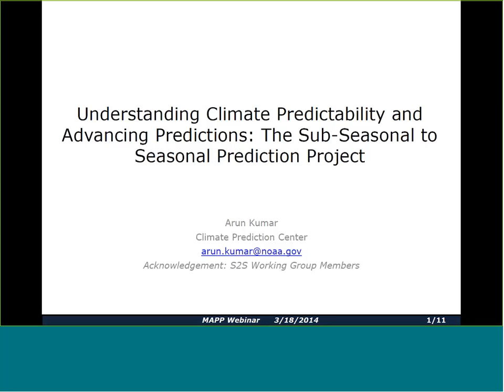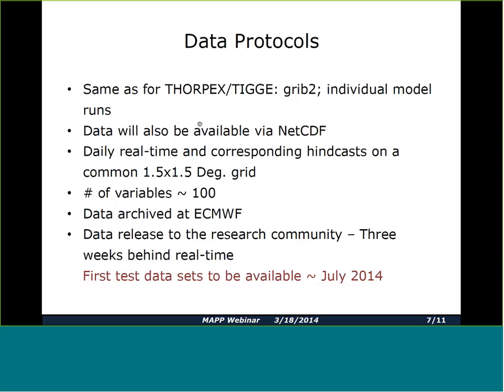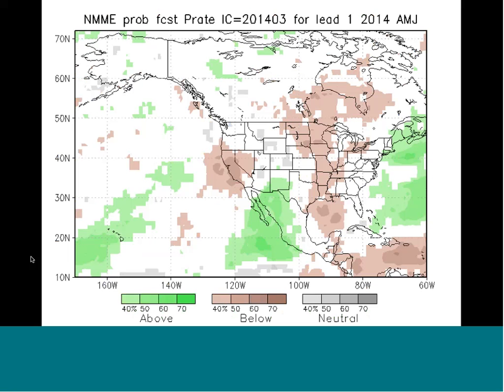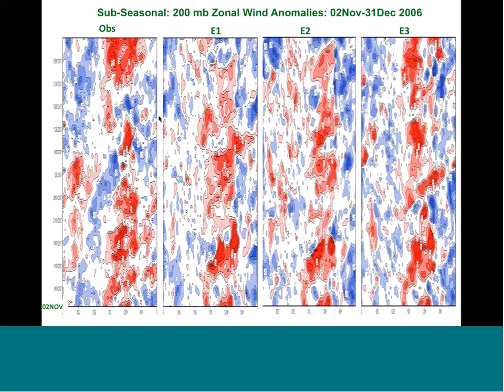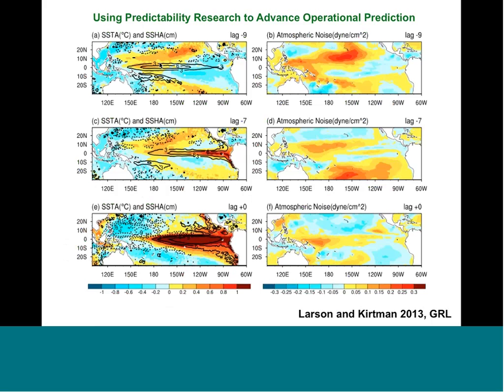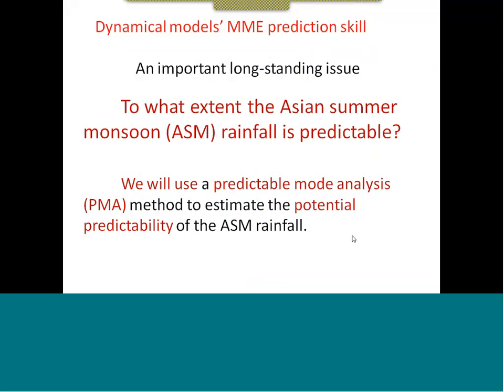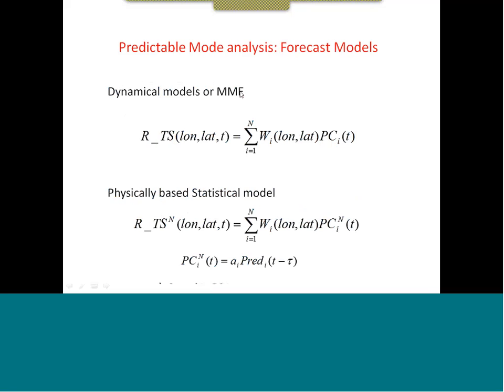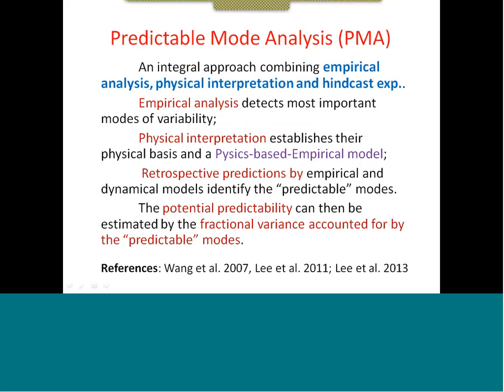03 18 14 Understanding Climate Predictability and Advancing Predictions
The NOAA CPO Modeling, Analysis, Prediction, and Projections (MAPP) program hosted a webinar on the topic of Understanding Climate Predictability and Advancing Predictions on March 18, 2014.

for more information about the webinar.

ABSTRACTS:

Ben Kirtman -- Some Recent Prediction Activities in the NMME Experiment and the Climate Prediction Task Force -- The purpose of this talk is to provide an update on some recent prediction activities in the NMME experiment and the Climate Prediction Task Force. With respect the NMME project, the status and description of some of the phase-II experiments and model upgrades will be described.  In particular, results from CCSM4 prediction in comparison with the phase-I CCSM3 prediction and the whole NMME suite will be described. The NMME project also includes efforts at developing a multi-model sub-seasonal multi-model forecast activity, which will be described. The status of the NMME phase-II data server will also be discussed. Finally, ongoing effort in the Climate Prediction Task Force will be presented.

Arun Kumar -- Understanding Climate Predictability and Advancing Predictions: The Sub-Seasonal to Seasonal Prediction Project -- There remain numerous outstanding issues in understanding sources and limits of predictability on sub-seasonal and seasonal time scales. These issues also include providing guidance on practical questions addressing the design of forecast systems, e.g., model resolution, initialization and generation of perturbations etc. Use of model forecast data from multiple prediction systems will help advance some of basic understanding and other practical issues on sub-seasonal and seasonal predictions. With that goal in mind a ‘Sub-Seasonal to Seasonal (S2S)’ prediction project was jointly initiated by the World Weather Research Programme (WWRP) and the World Climate Research Programme (WCRP). This presentation will provide an overview of the S2S project.

Bin Wang -- Predictable Mode Analysis of Asian Summer Monsoon Rainfall Predictability -- To what extent the Asian summer monsoon (ASM) rainfall is predictable has been an important but long-standing issue in climate science. Here we introduce a predictable mode analysis (PMA) method to estimate the predictability of the ASM rainfall. The PMA is an integral approach combining empirical analysis, physical understanding and hindcast experiments. The empirical analysis detects most important patterns; the understanding of physical processes governing these patterns establishes the physical basis for empirical prediction; and the empirical and dynamical models’ predictions determine predictable modes. The potential predictability can then be estimated by the fractional variance accounted for by the “predictable” modes. This approach also provides a bias correction of spatial patterns to improve prediction skills.